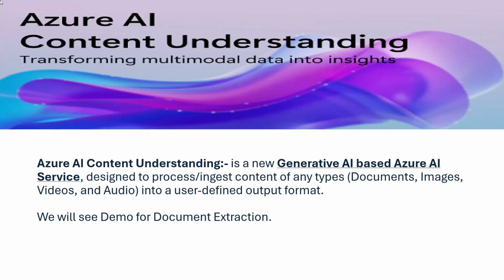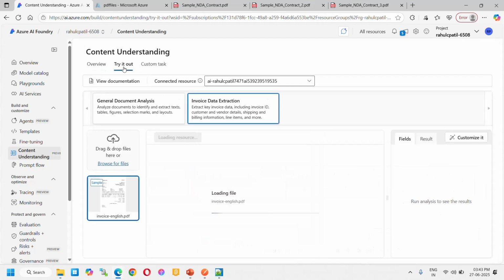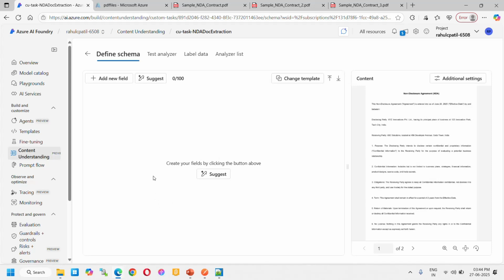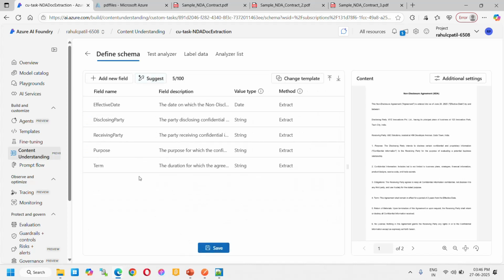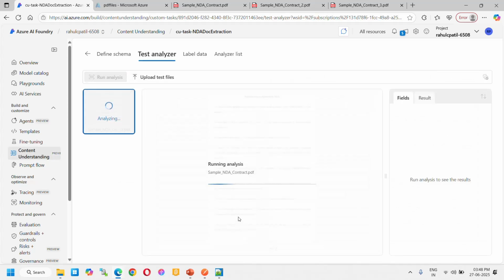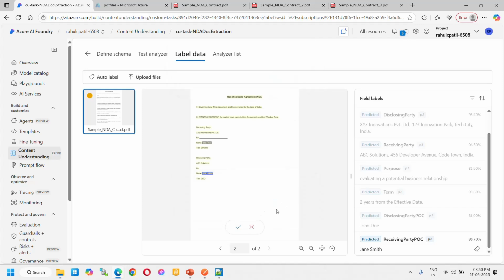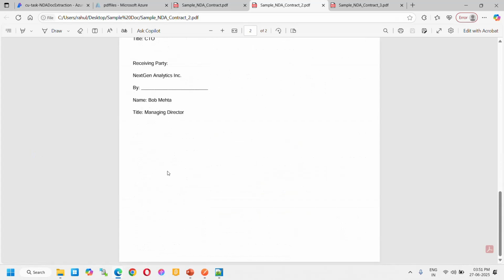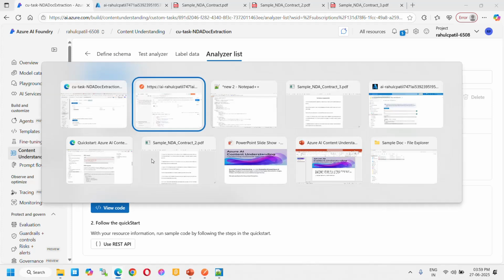The Future of Data/Content Processing - Azure AI Content Understanding Document Extraction Demo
🚀 Unlock the Power of Generative AI-Driven Content Processing with Azure AI Content Understanding!

This video demo is for Document Extraction.

Azure AI Content Understanding is Microsoft’s cutting-edge Generative AI base service designed to ingest and process any type of content—whether it’s documents, images, videos, or audio—and transform it into a structured, user-defined output format.